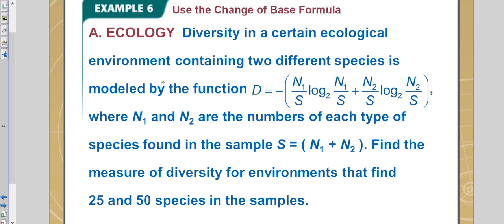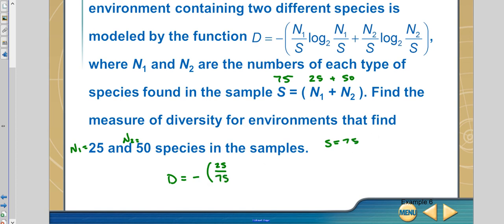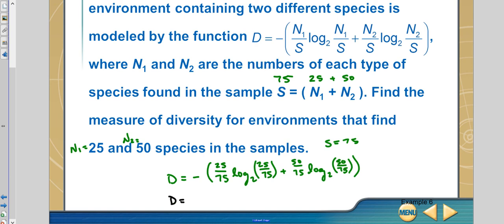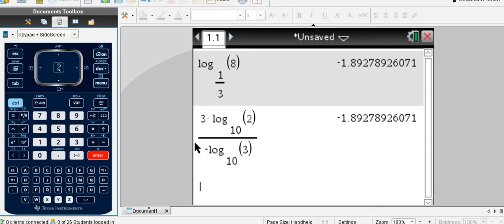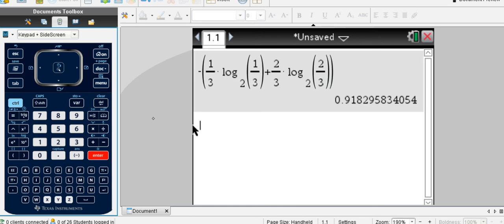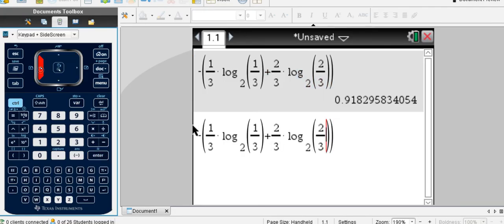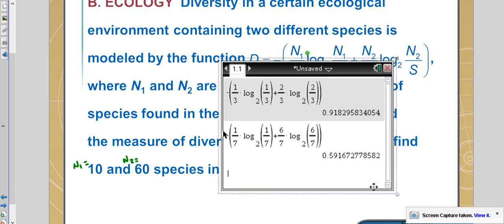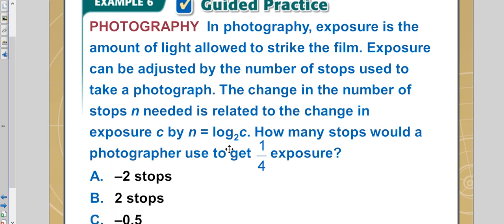3-3 Example 6 Using Logarithms for Real World Scenarios